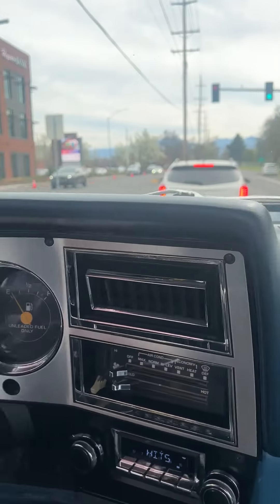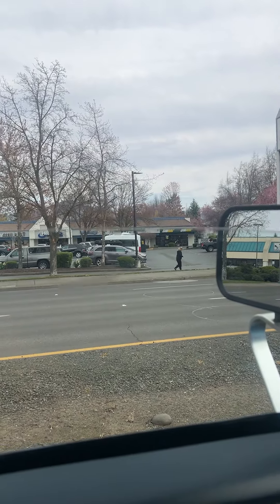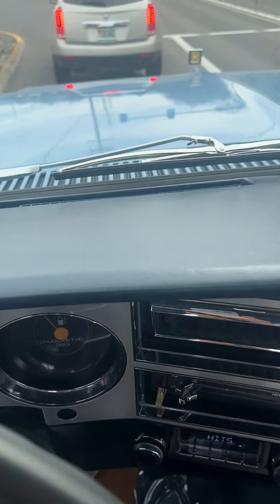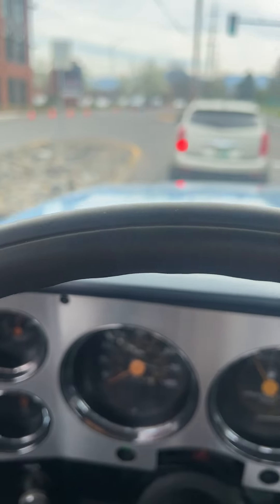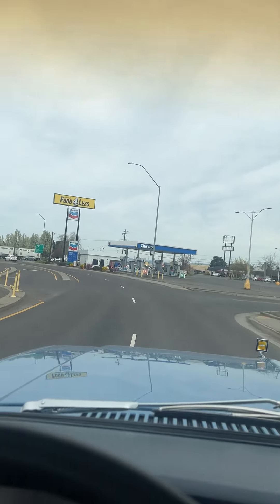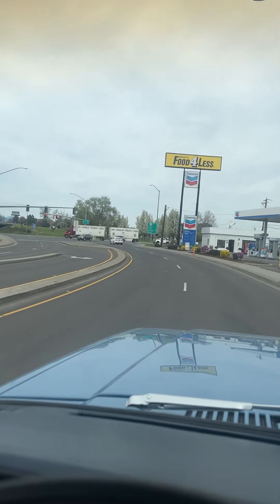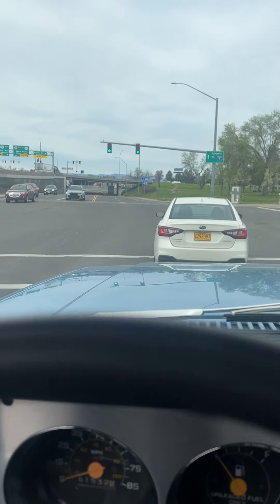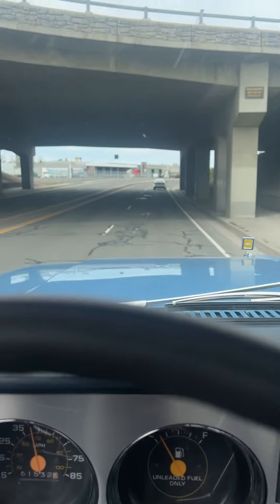1984 bring a trailer 2